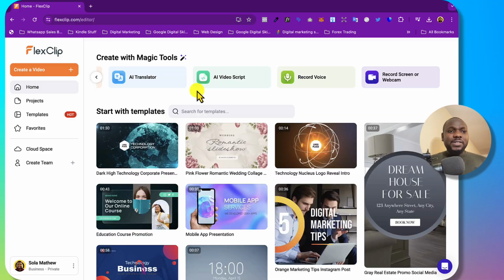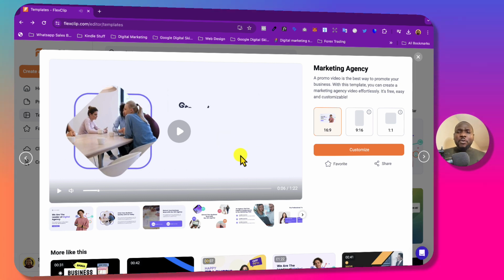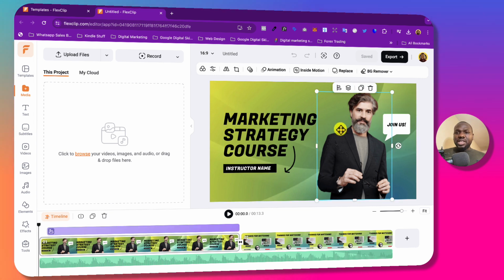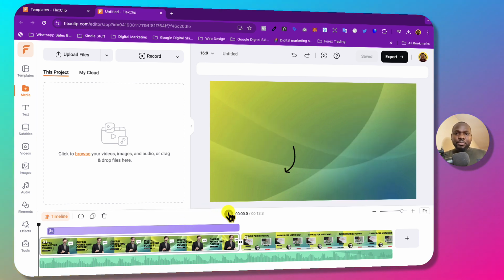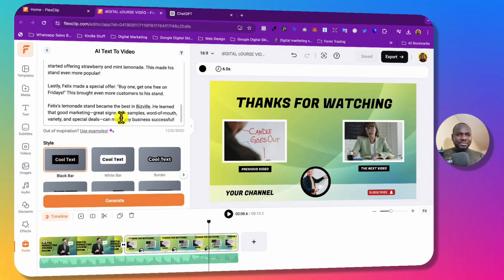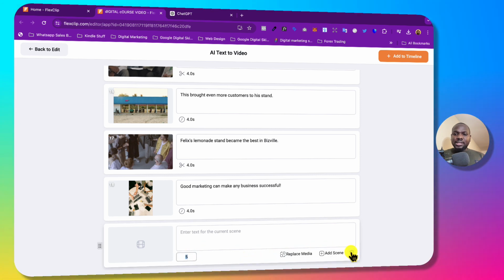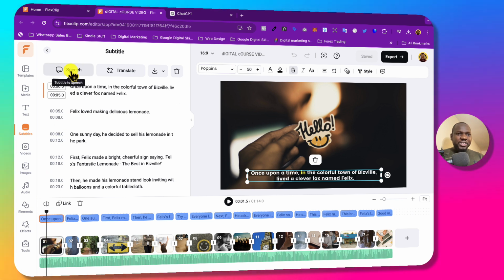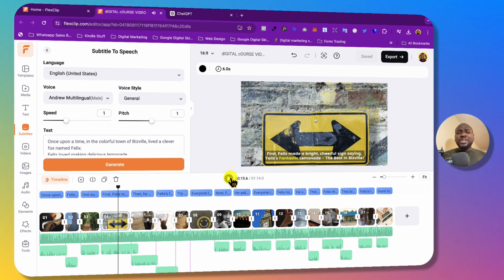How to Create Any Type of Video with FlexClip AI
In this video, I'll show you how to create any type of video with FlexClip AI. FlexClip can help you create videos ranging from text to video, AI video translator, AI Caption and more.

VIDEO CHAPTERS
00:00 Introduction
00:27 $33,000 Opportunity
02:06 Different things you can do with FlexClip
02:47 Use FlexClip to Create Marketing Video
08:59 AI Text to Speech with FlexClip
09:25 Generate Scripts with ChatGPT
13:01 AI Text to Video with FlexClip
17:44 How to Get FlexClip
17:19 Example of Video Created with FlexClip